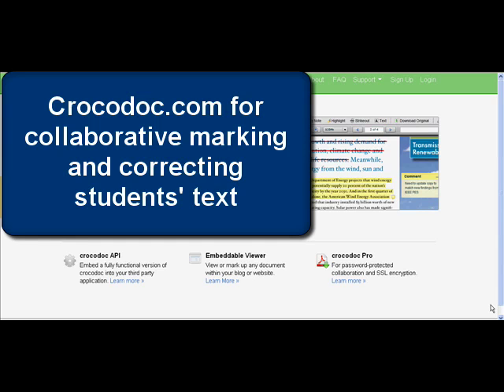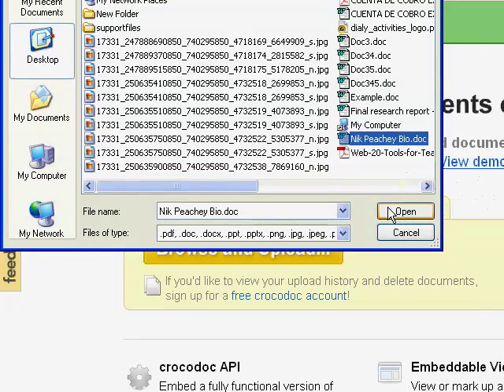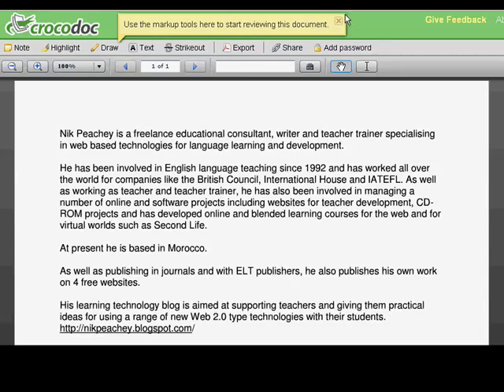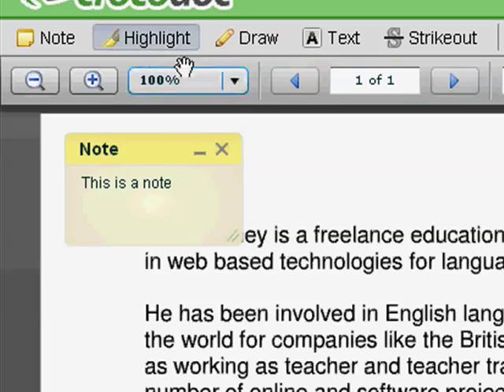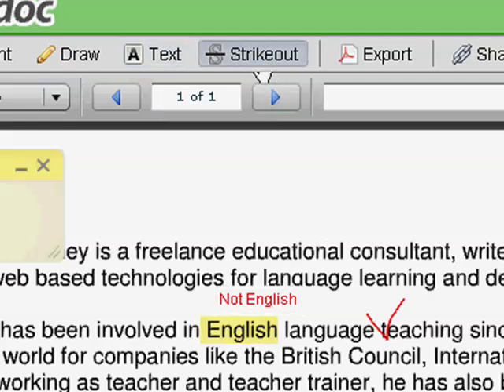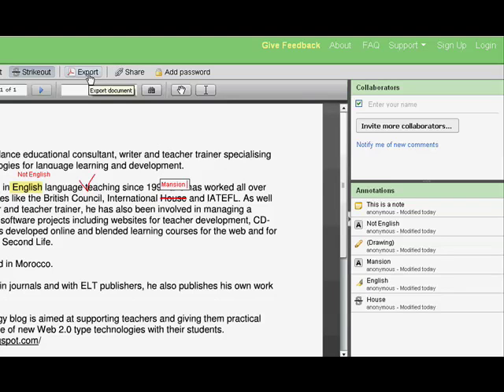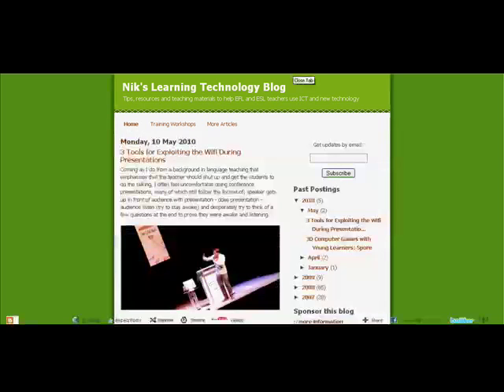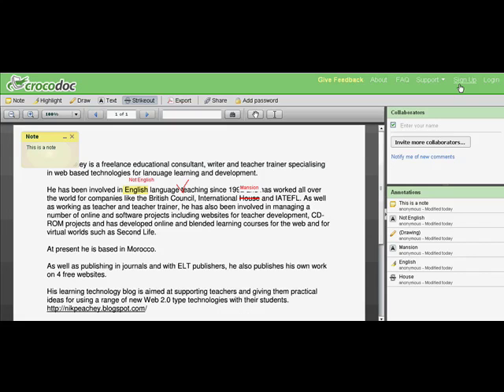Using Crocodoc for collaborative homework marking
This video shows how Crocodoc can be used to mark up and correct students' written work. This can be done collaboratively live online with the students or by two or more students working together.